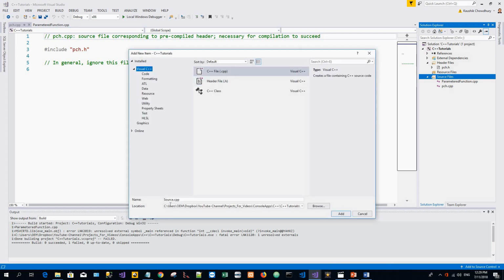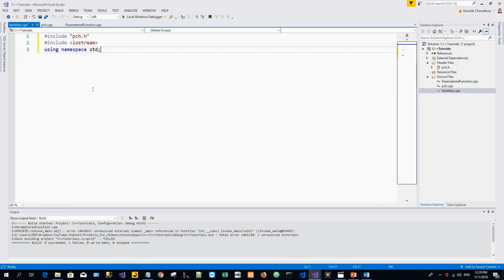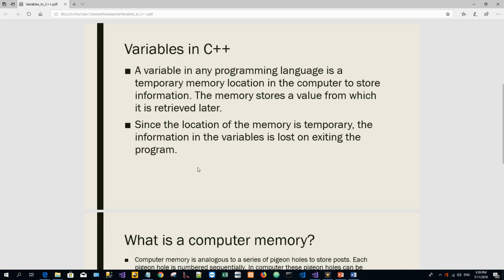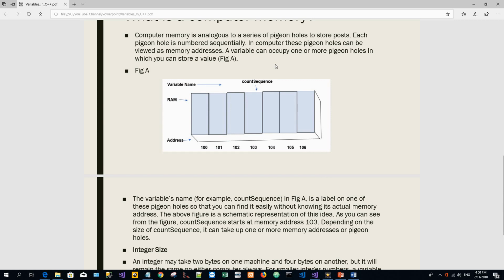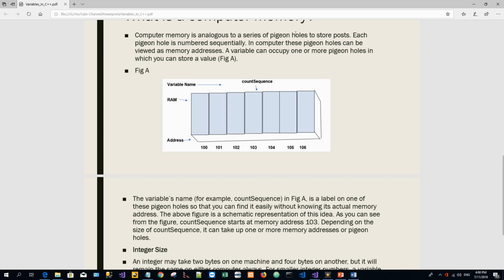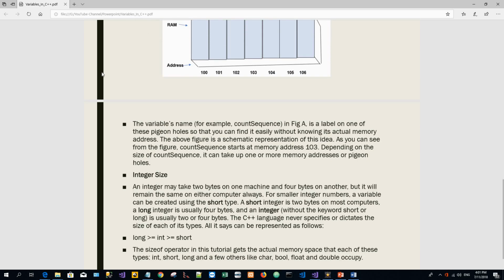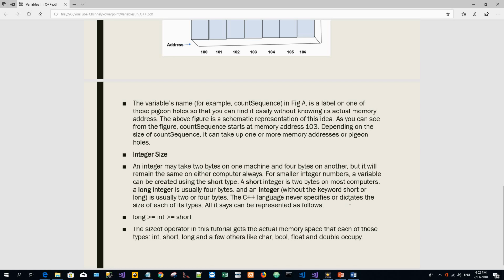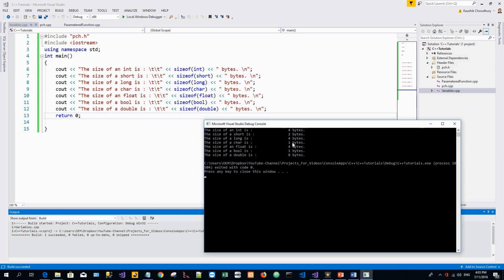C++ Variables Explained With Visual Studio 2017 Community Edition Part1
In this tutorial C++ variables are explained in some detail using VS 2017.